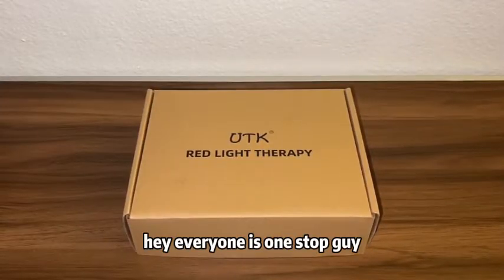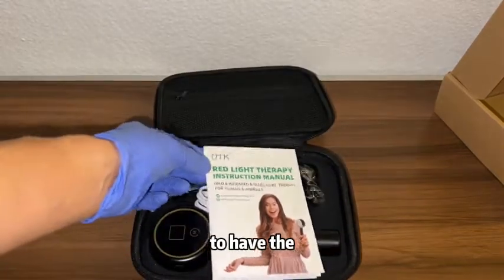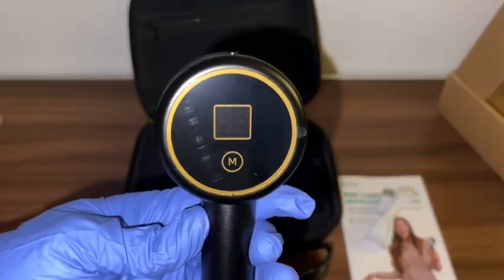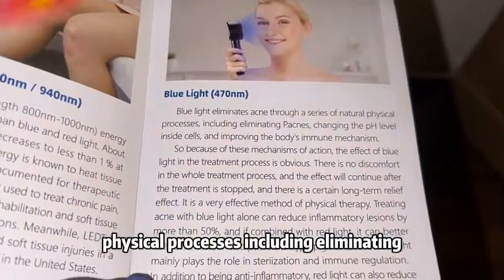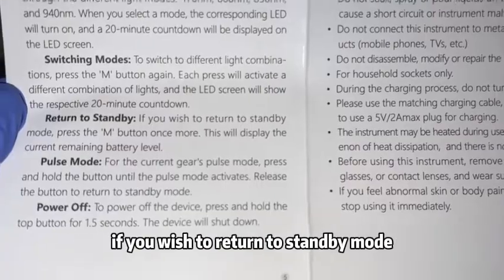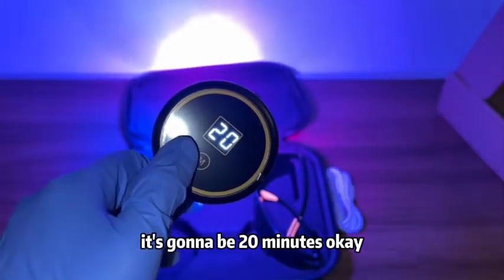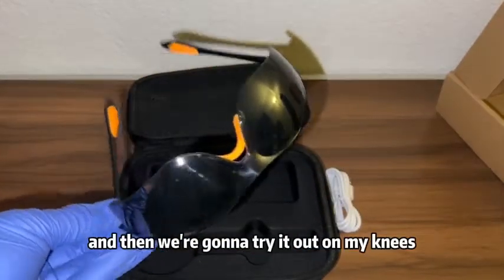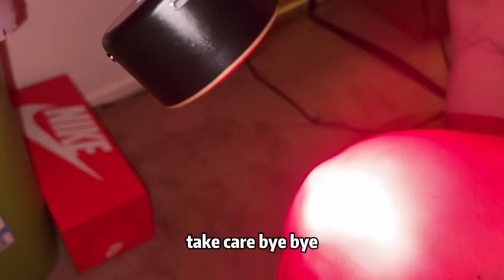Experience relief with the UTK Red Light Therapy Wand!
With wavelengths of 470nm, 660nm, 850nm, and 940nm, this handheld infrared light therapy device targets joints and aids muscle recovery. Say goodbye to body pain and embrace wellness!